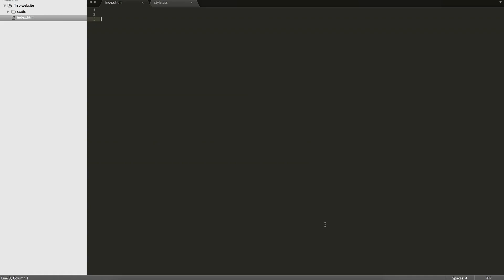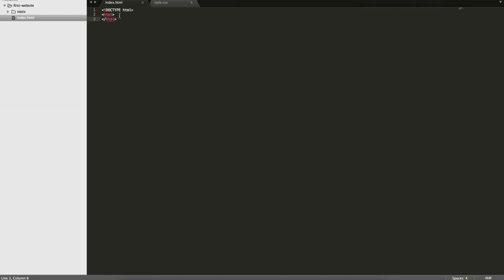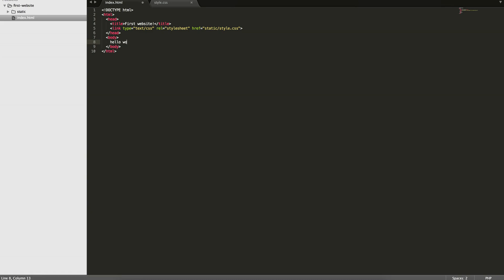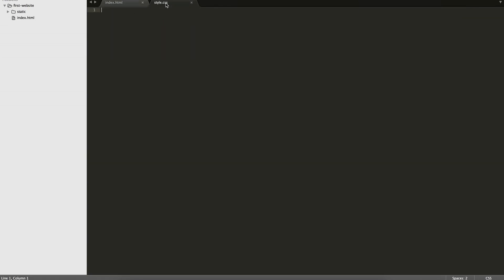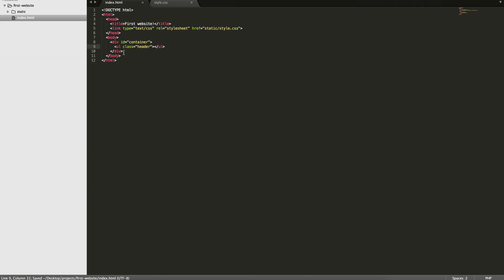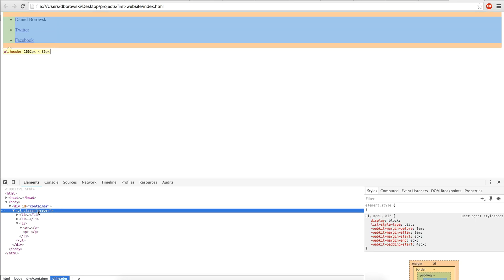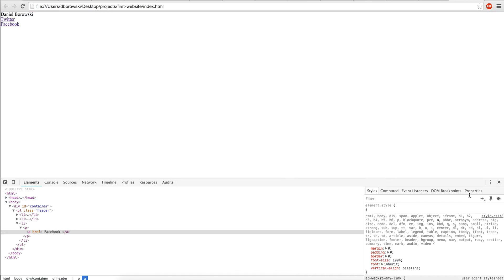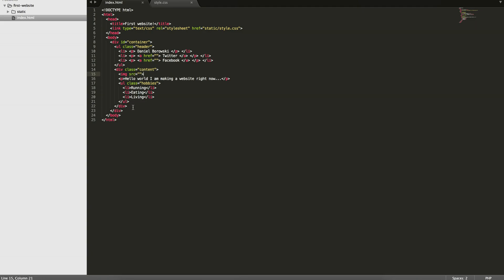Build Your First Website: Part I